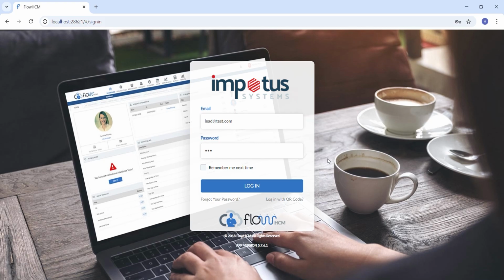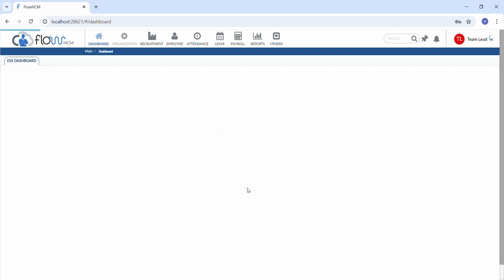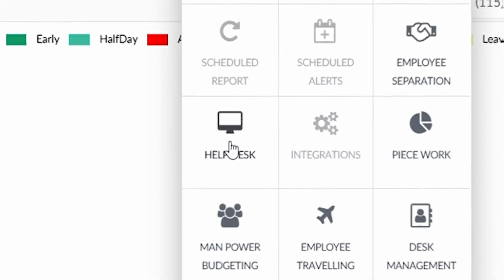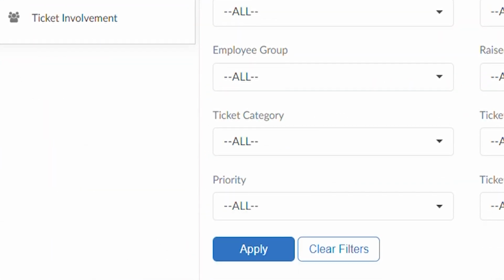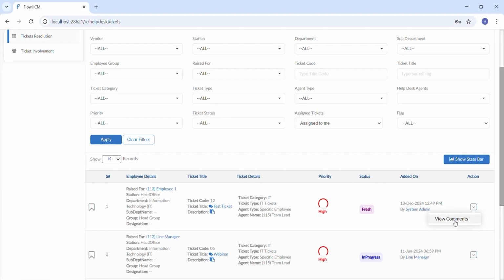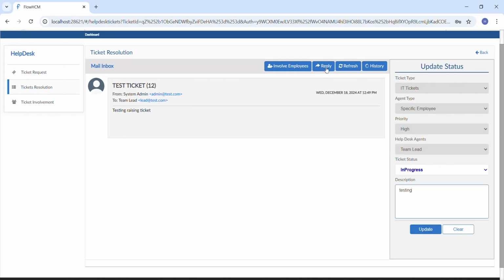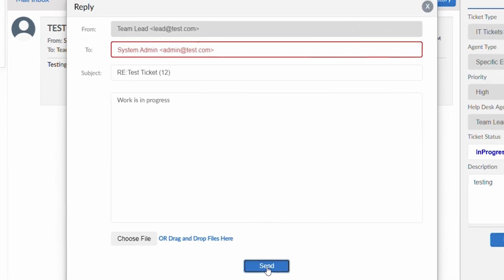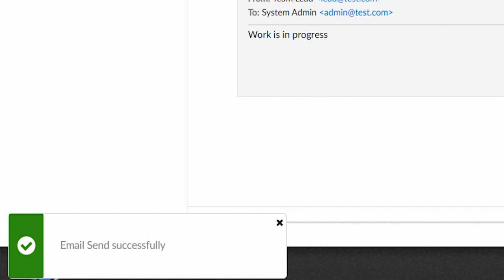How To Resolve Help Desk Ticket in Help Desk Software | HRMS FlowHCM (English Tutorial)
This video is on How To Resolve Help Desk Ticket in Help Desk Software | HRMS FlowHCM (English Tutorial)

hr tutorial | resolve IT help desk ticket | help desk software | hcm software | HRMS FlowHCM